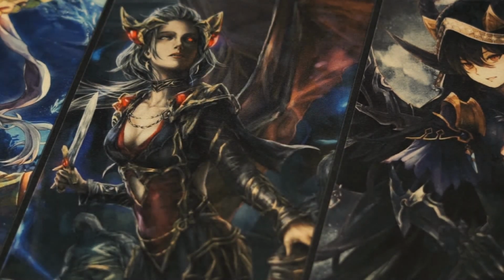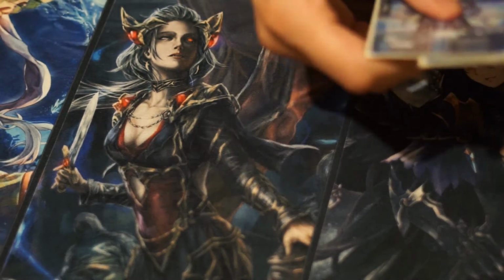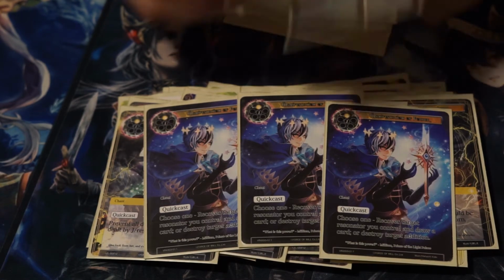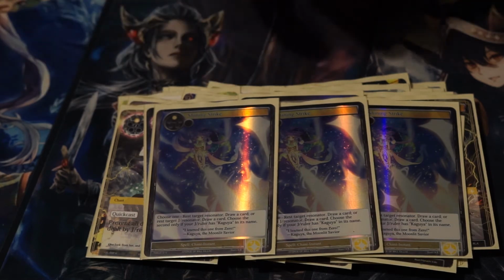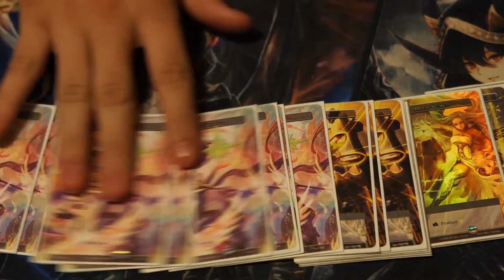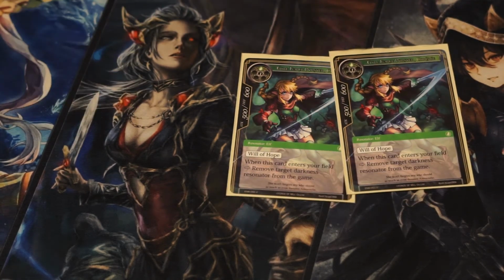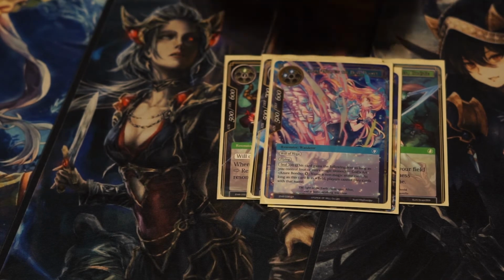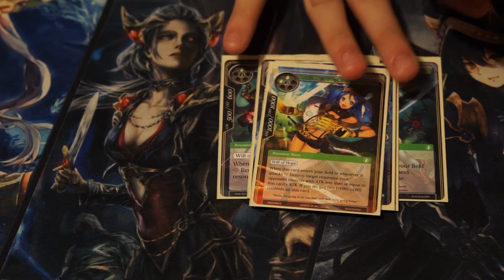Deck Profile: Mono White Book of Light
Here we have Nelson Vincent with his Mono White Book of Light deck profile!